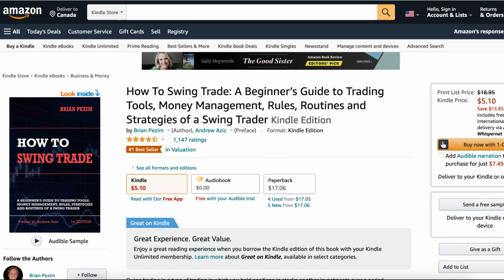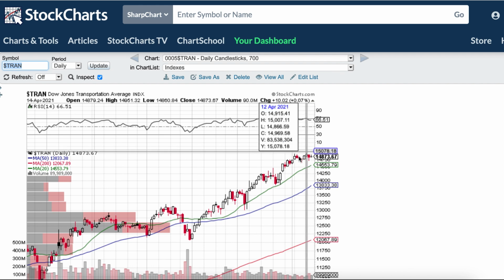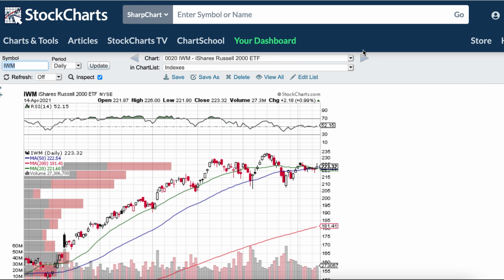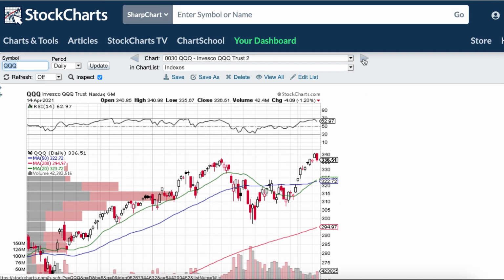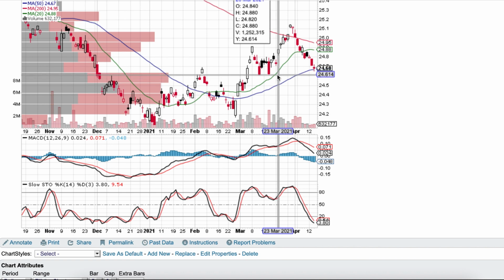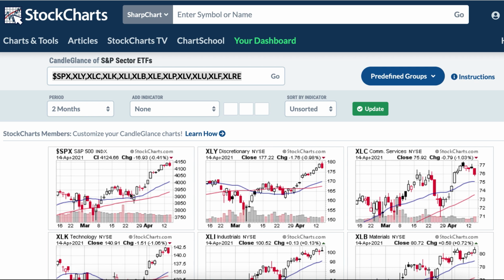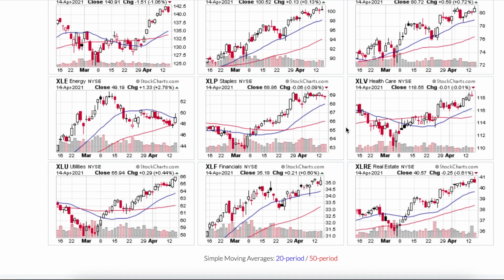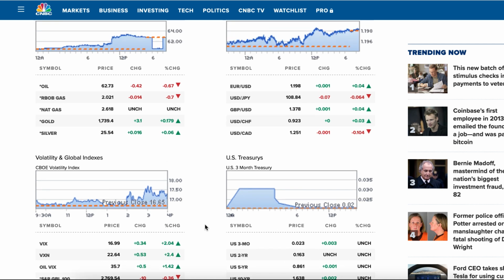How to trade the markets for the rest of the week w/ Mid week Market review-April 14